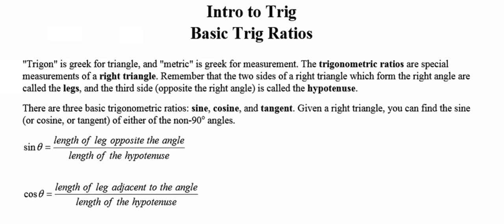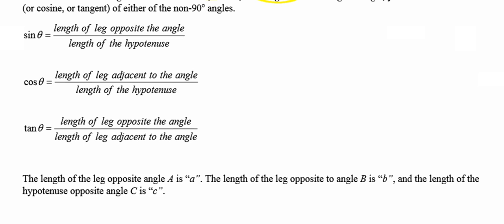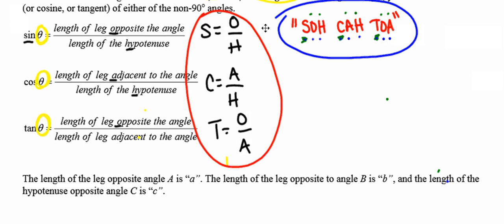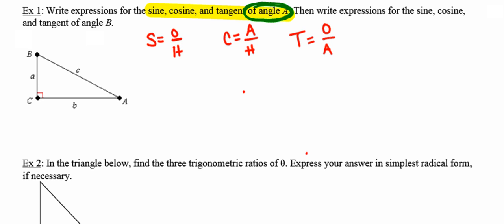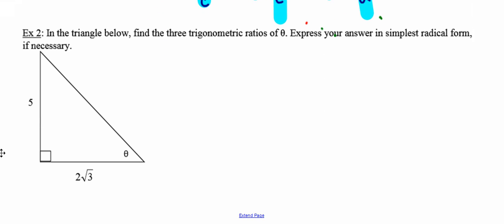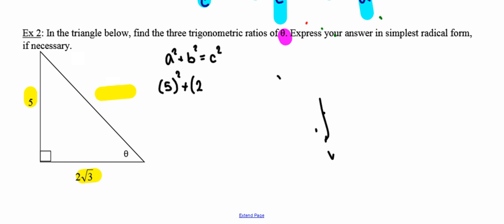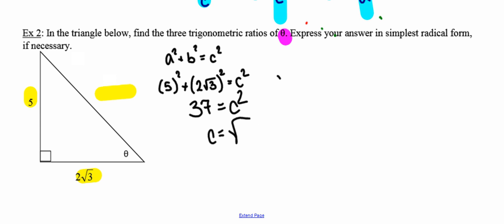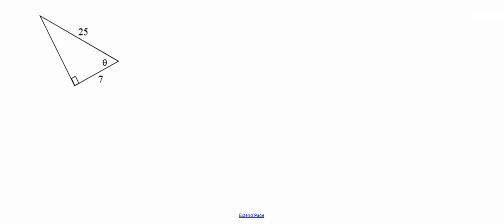Intro to Trig